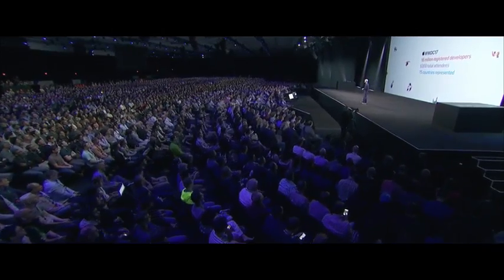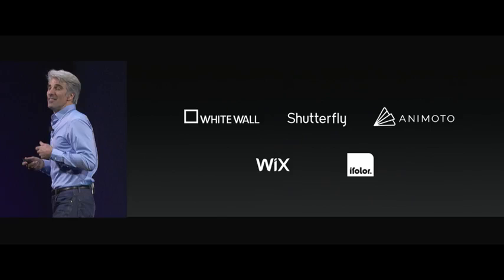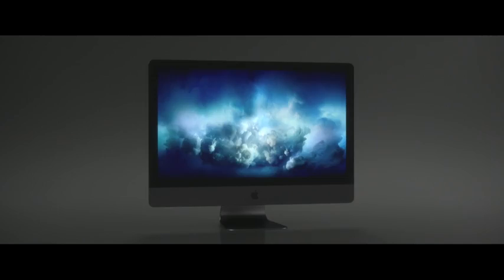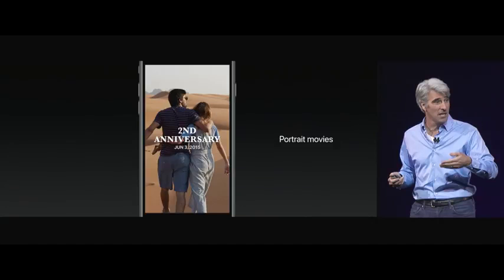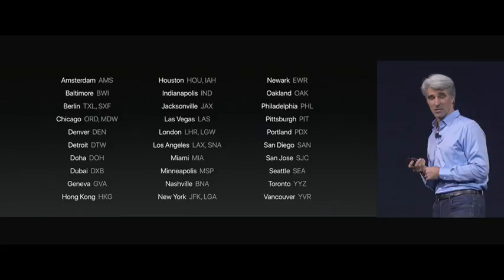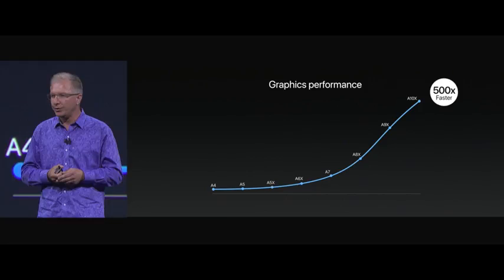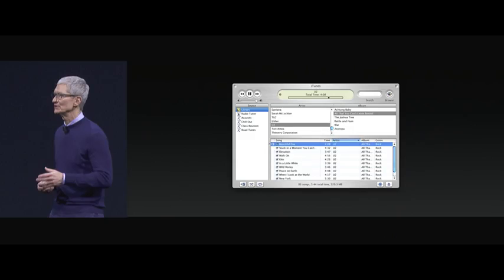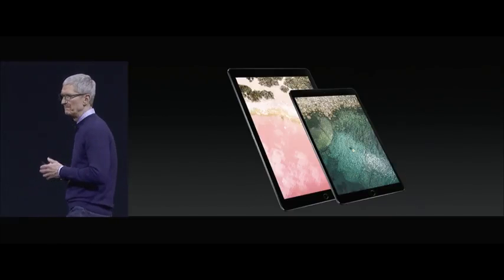HOW TO: iOS 11 Beta Installation + Download Links